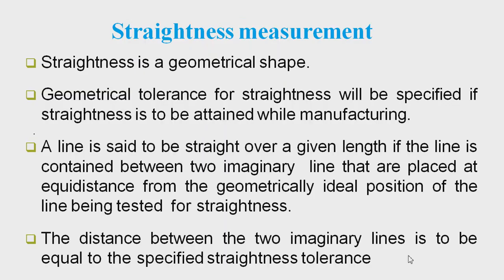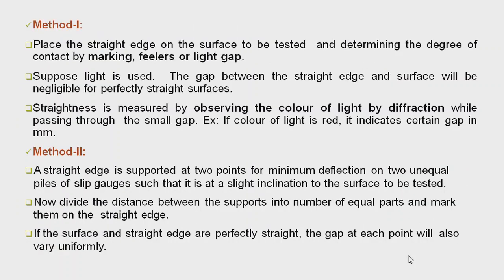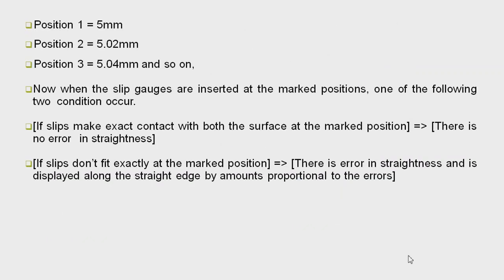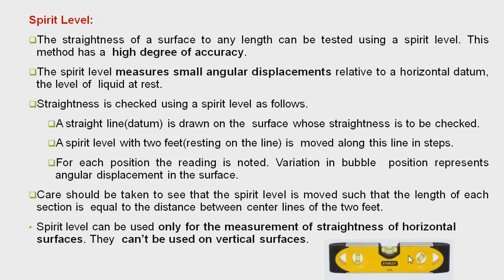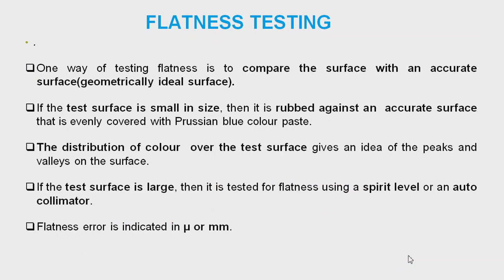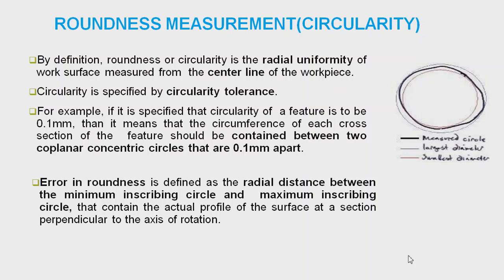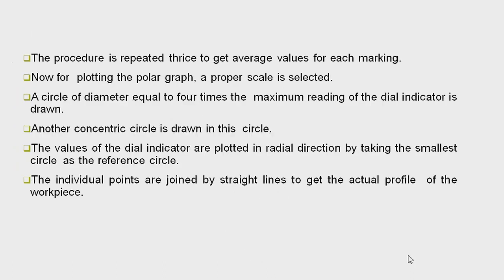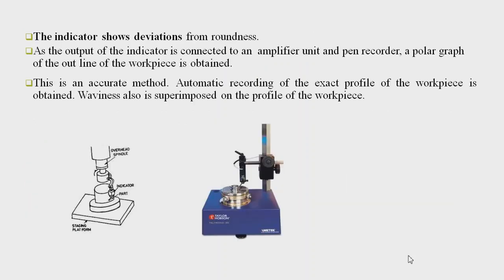ME FORMS MEASUREMENT by Dr VIKAS BANSAL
MECHANICAL ENGINEERING VI SEMESTER